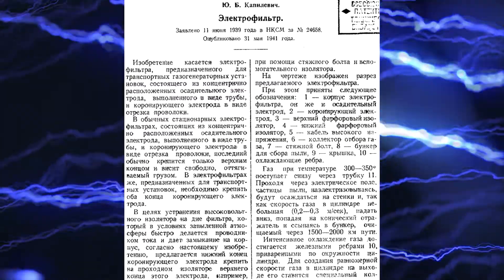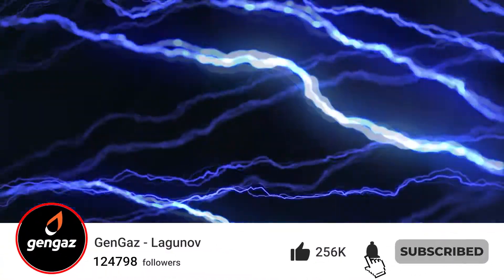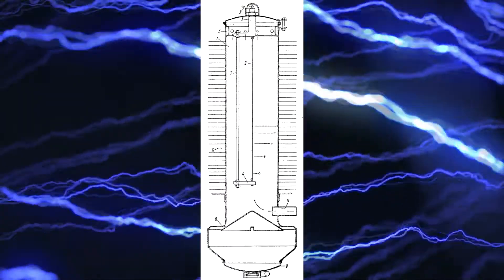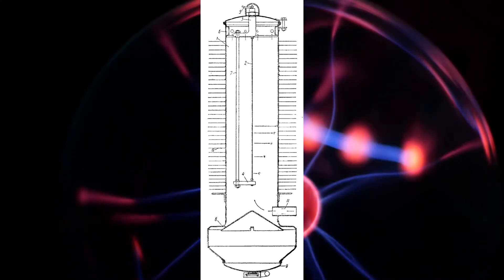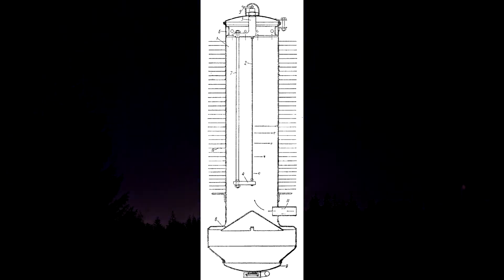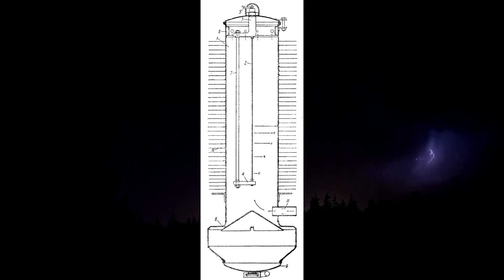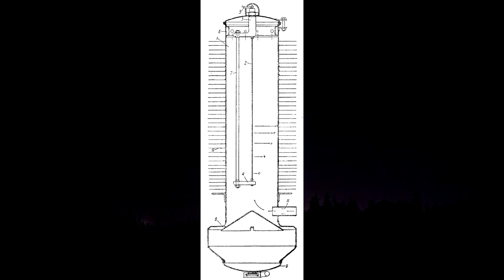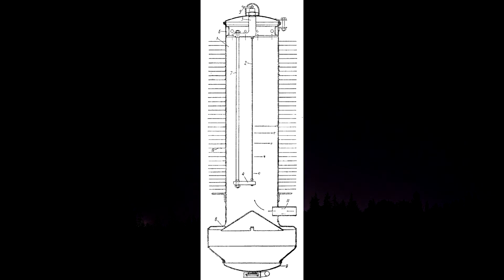Electric filters for wood-powered cars: designs overview. Part 3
On May 31, 1941, 22 days before Hitler's attack on the USSR, a patent of comrade Yu. Kapilevich was published. The author filed it on June 11, 1939. This elegant solution allows placing the electrostatic filter horizontally under a passenger car chassis.

This is the last published patent on electric filters for transport gasifiers. I have dug through practically all the magazines on this subject of those years but I have not found more materials and patents on electric filters for wood-fired vehicles.

Gengaz.net
Gazogen.ru
tariff.gazogen.ru